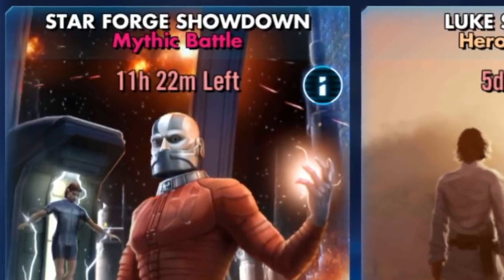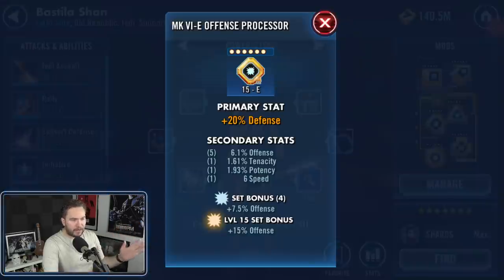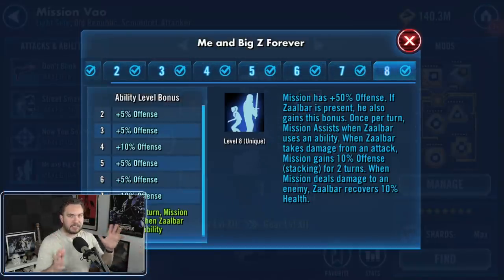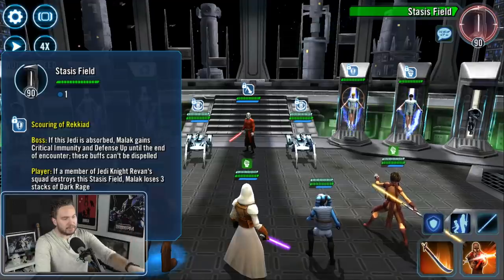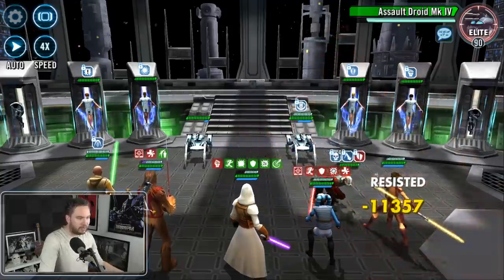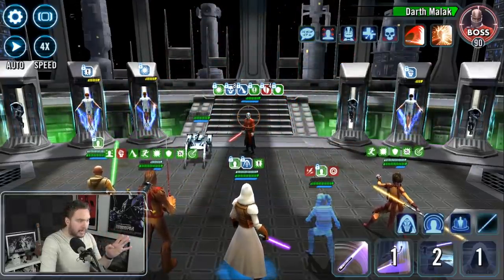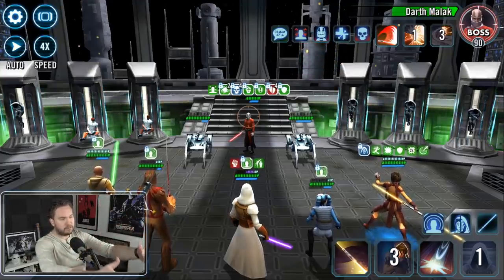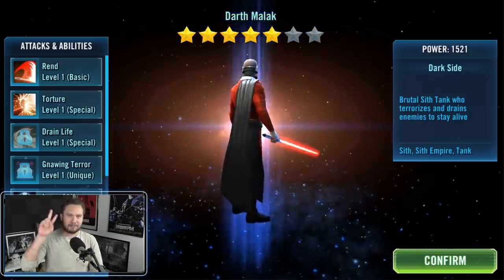Best Darth Malak Event Guide! How to 3 Star Light Side Path! Best Characters/Mods/Strategy | SWGoH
The Star Forge Showdown Darth Malak Mythic Battle is one of the hardest challenges yet in Star Wars: Galaxy of Heroes! I already made one video showing how to do it with low mods, no mission, and low zetas but I wanted to make one concise and coherent guide on the best characters, mods, and strategy to use for those still trying to beat it now and for people in the future to prepare for!